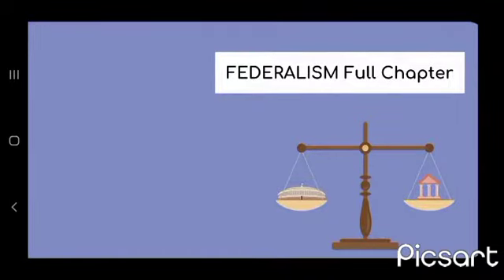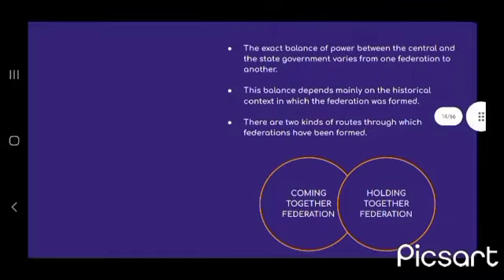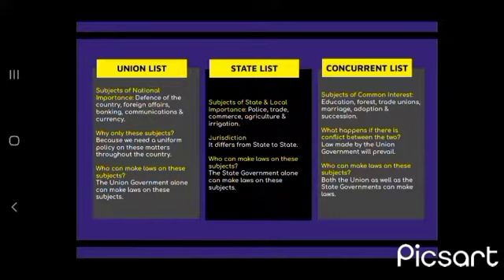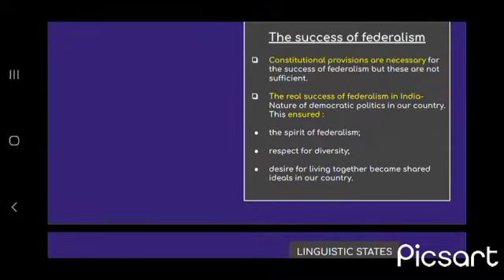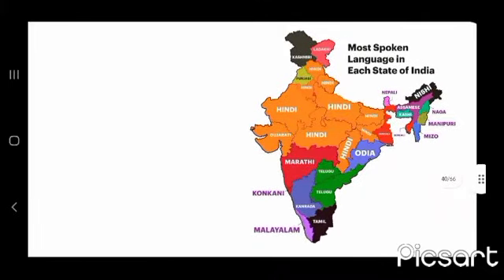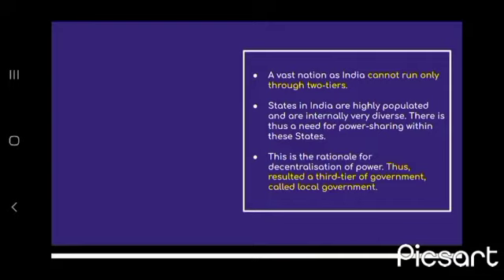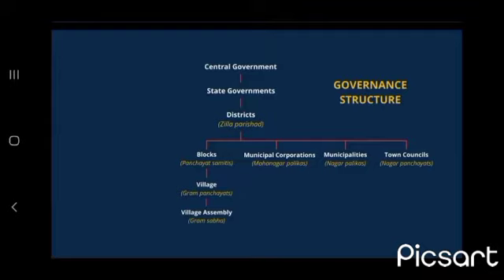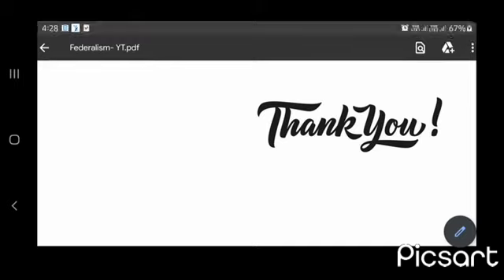FEDERALISM CLASS 10 LEARN EASILY